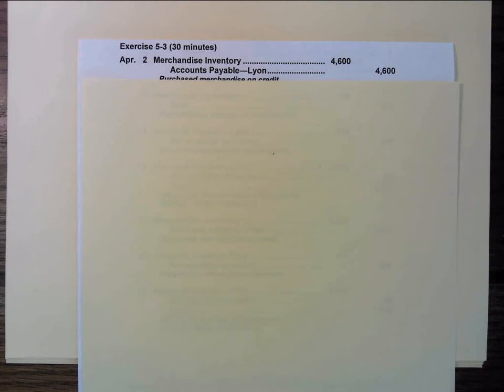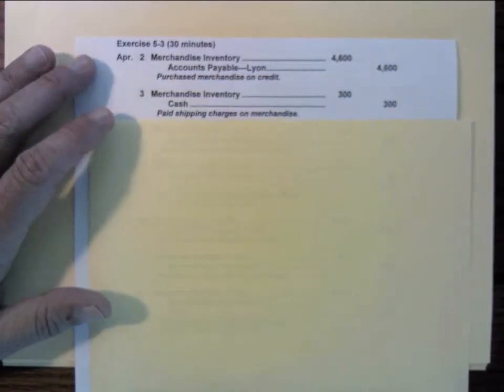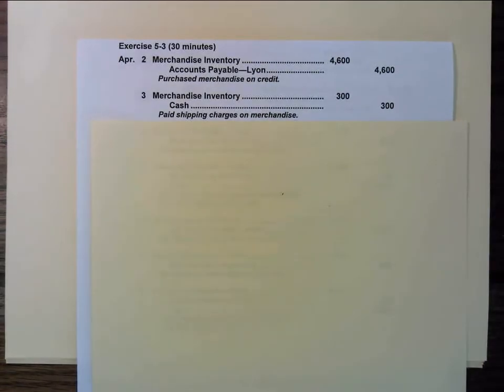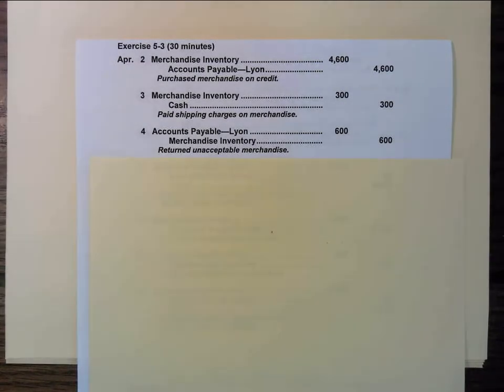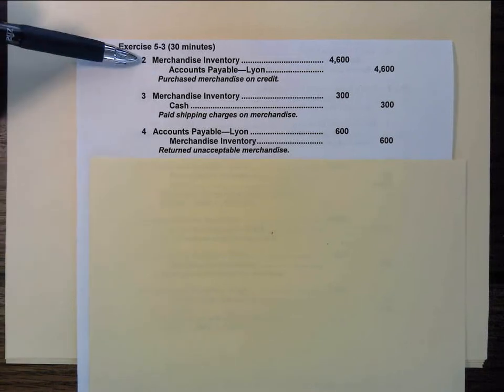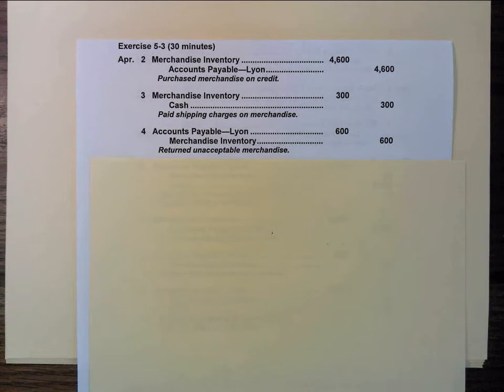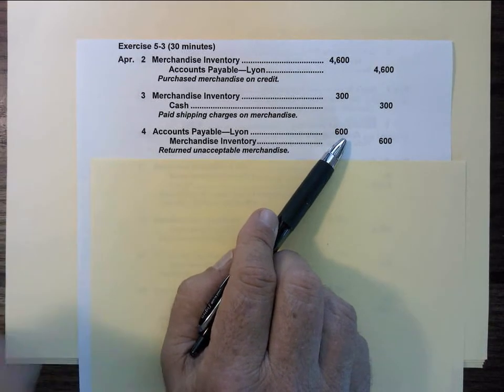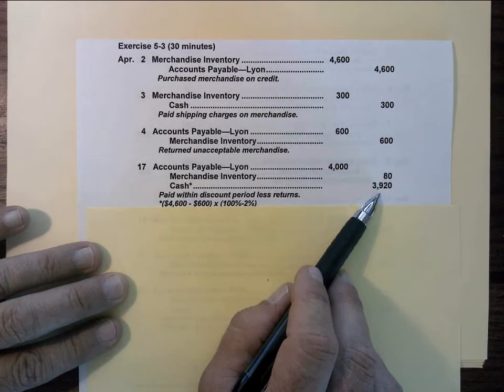201 Ch5 C